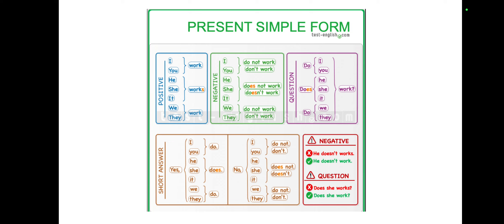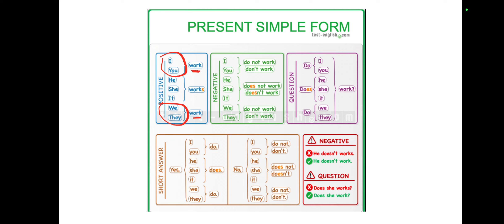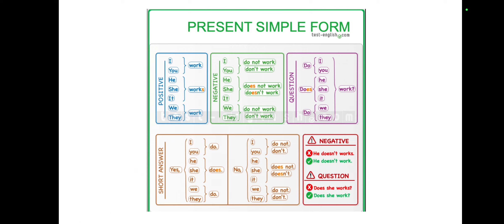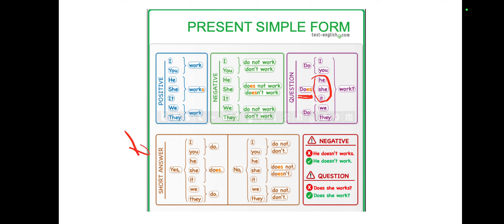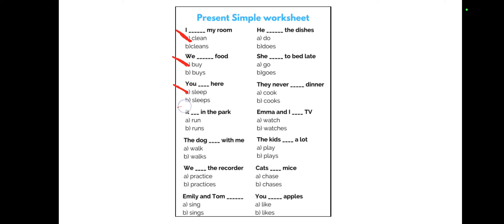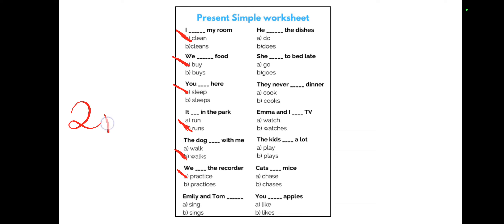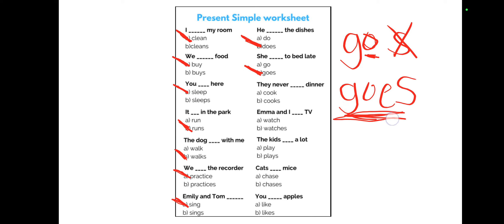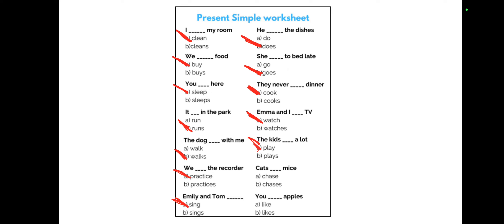Simple Present Tense - Basic Grammar & Composition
Simple present tense is a basic grammar and composition.

It is important for one to know how to use simple present tense.

We use simple present tense in speaking and writing.

Often, people make grammar mistakes due to their lack of understanding in basic grammar.

Mira Bahrin MB BahrinEducation